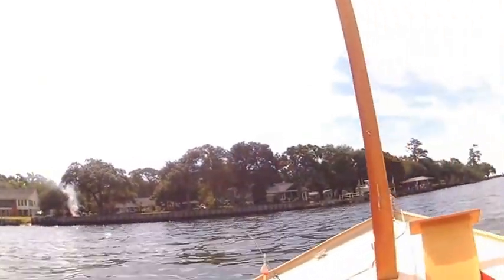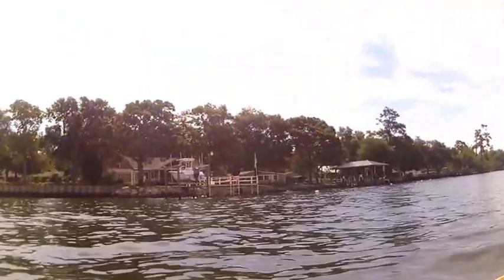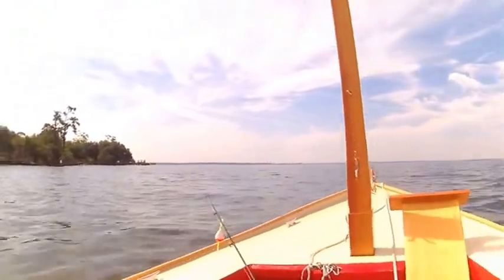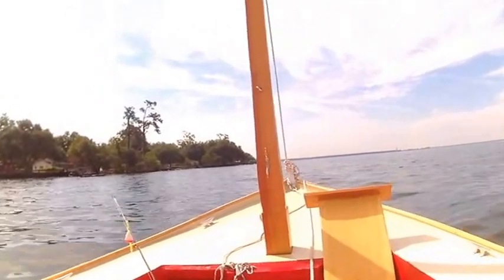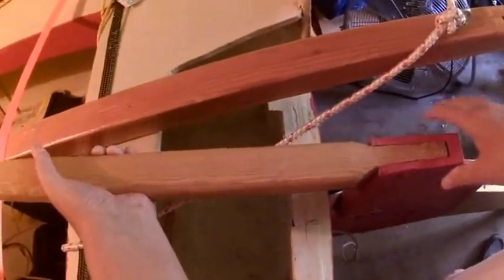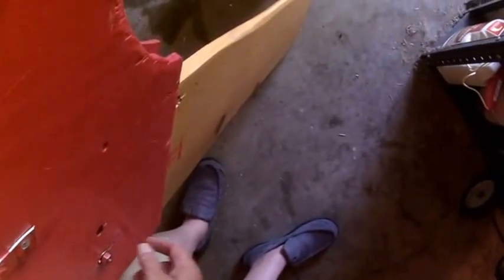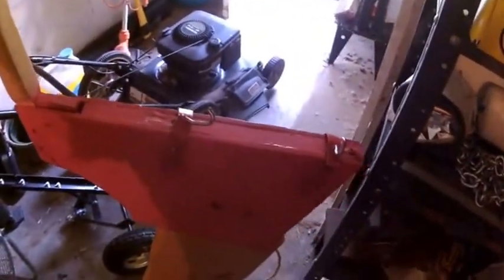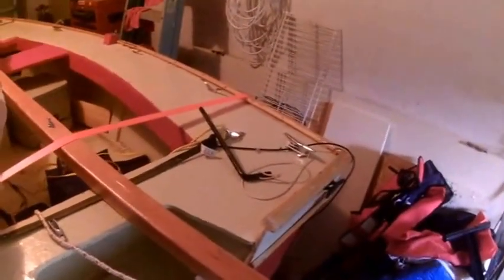The day i broke the rudder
sans rudder, or learn to tie better knots, or stop procrastinating and build a better rudder box